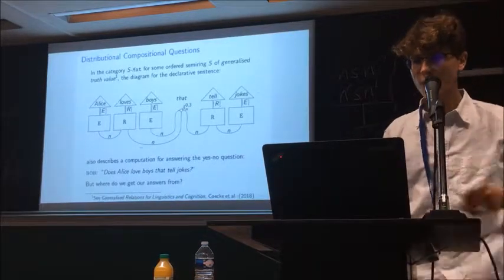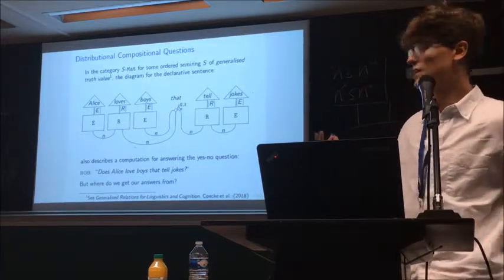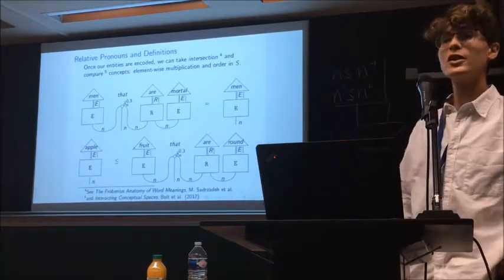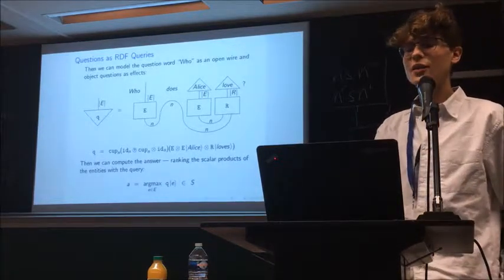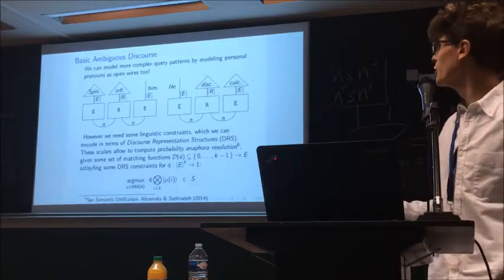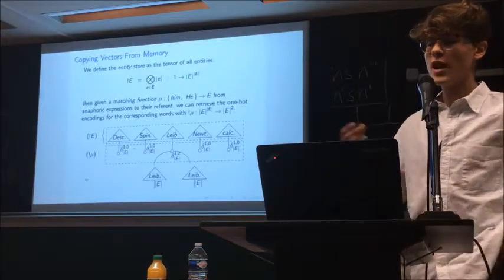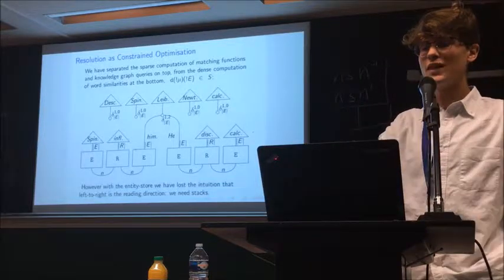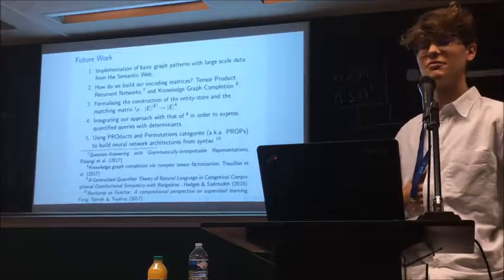Quantum Interaction : Compositional Distributional Discourse Analysis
quantum interaction   Compositional Distributional Discourse Analysis - Bob Coecke, Giovani de Felice, Dan Mardsden and Alexis Toumis

Envie de visiter notre site web ?